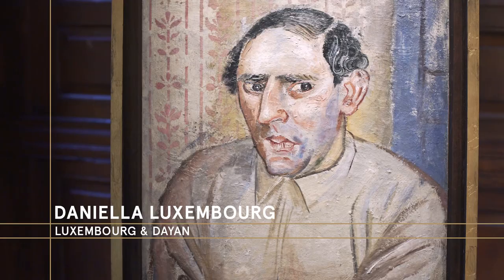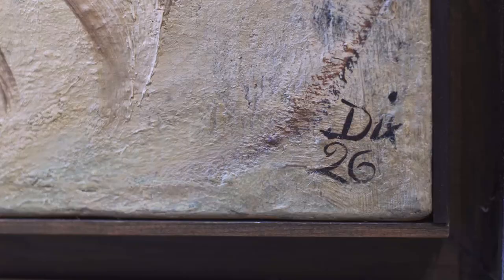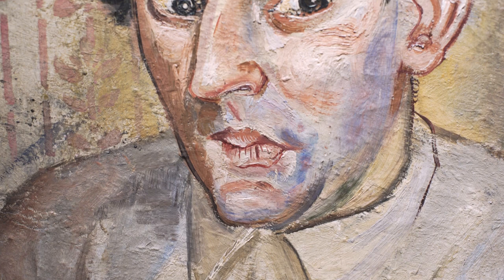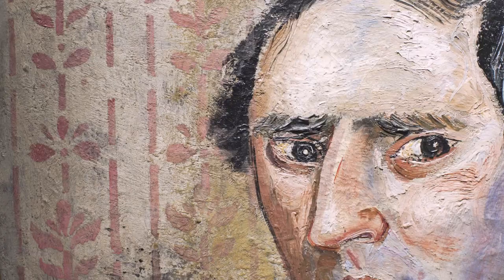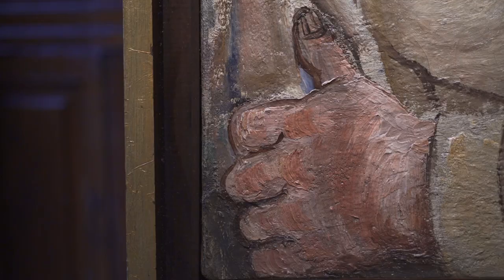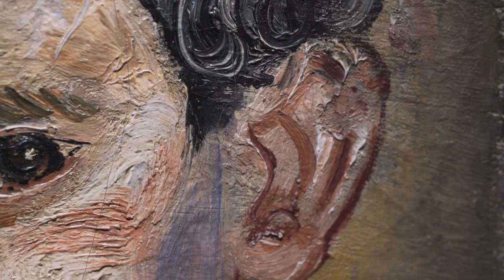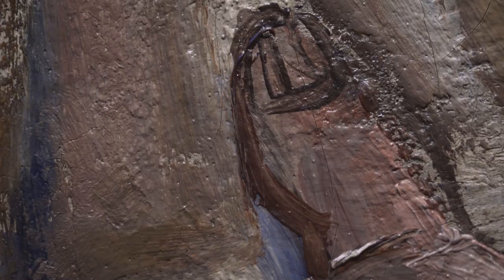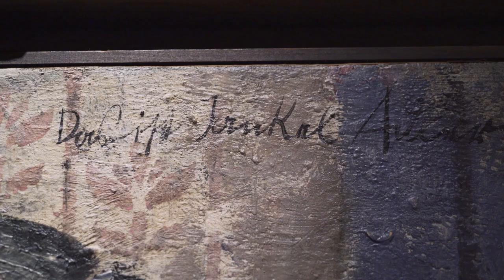Meet the Expert with Luxembourg & Dayan - TEFAF New York Spring 2019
Watch Daniella Luxembourg of Luxembourg & Dayan share the story of Otto Dix's "Bildnis Jankel Adler" portrait.
Luxembourg & Dayan
Otto Dix (1926)
Bildnis Jankel Adler (Portrait of Jankel Adler)
Signed and dated 'Dix 26' (lower right),
Titled 'Das ist Jankel Adler' (upper right)
Oil and mixed media on canvas
251/4 x 183/4 in.